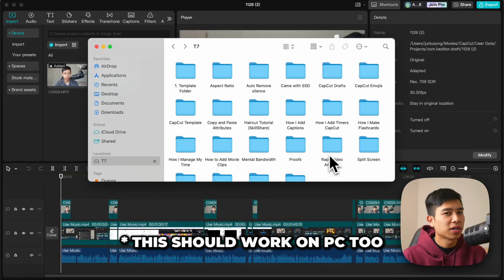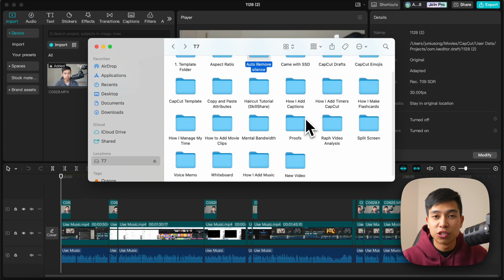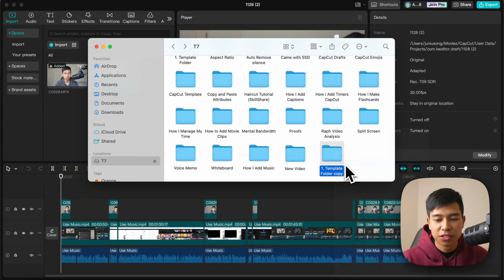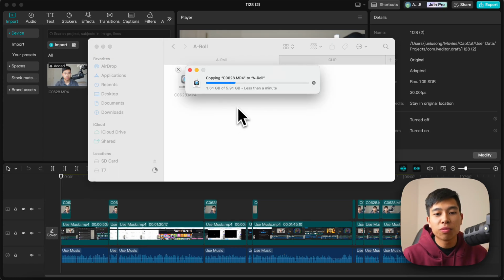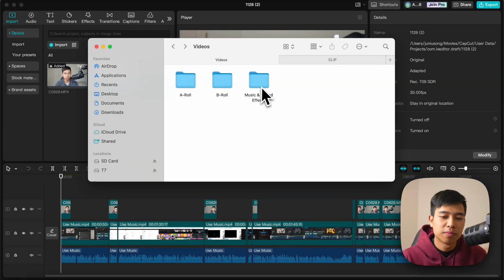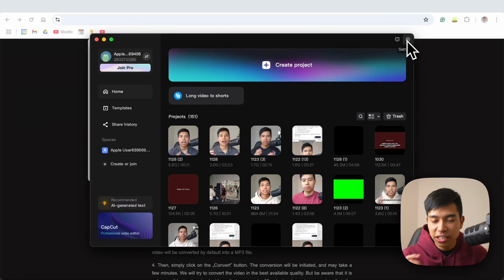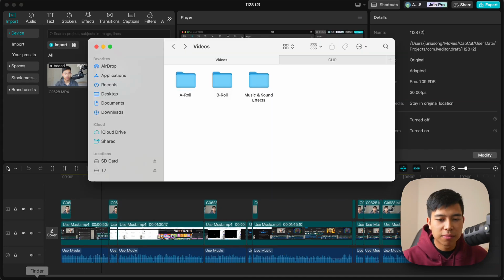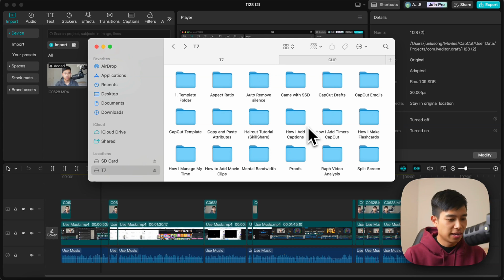How I Organise My SSD When I Edit on CapCut | Mac & PC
Learn how I "edit off" an external SSD and my organisation system when editing on CapCut on my Mac (this will work on PC too). Using an SSD helps reduce the amount of files that you need to have on your computer and allows you to use the storage space on your SSD to edit your videos.